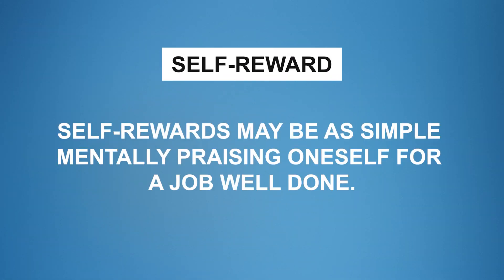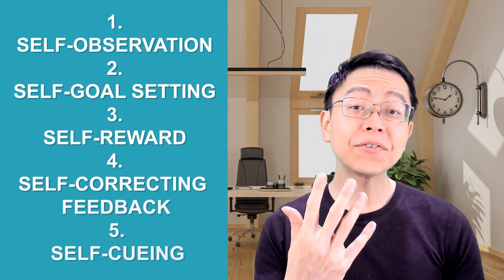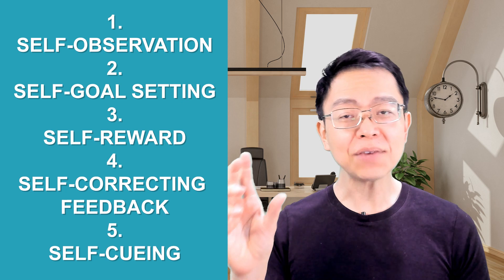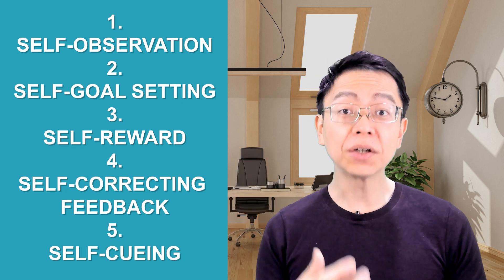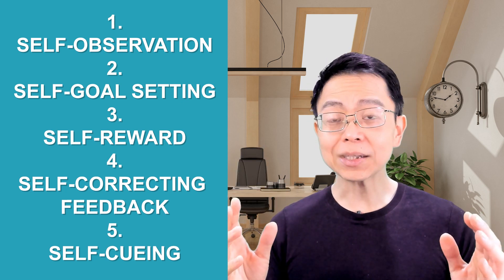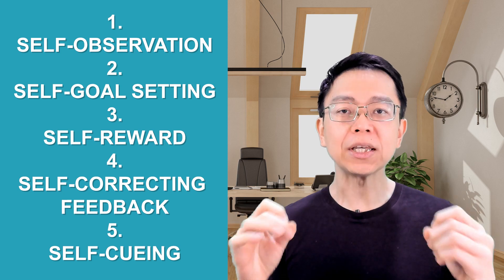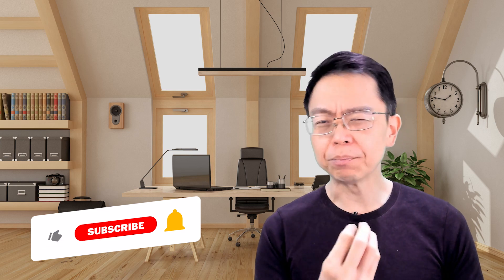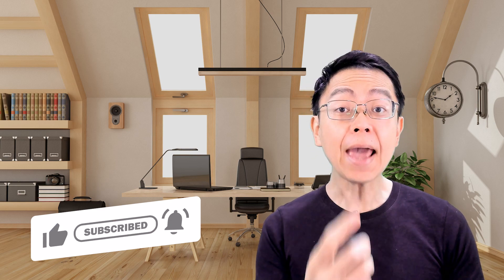What I discovered about how to build self leadership (backed by research) Part 1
If you have been as curious as I have about how to build self leadership, you will also come to realize how powerful its applications can be. Not only can self-leadership assist you in creating the future you want, it can also build your foundation for leading any kind of team.

I think the most helpful part about self-leadership research includes its applications in:
- Improved motivation and engagement
- Increased job satisfaction and career success
- Enhanced well-being and stress management
- Stronger decision-making skills
- Improved relationships and communication with others.

References:
1. Self-Leadership: The Definitive Guide to Personal Excellence (2019)
By Christopher P. Neck, Charles C. Manz, Jeffery D. Houghton
2. Two decades of self‐leadership theory and research: Past developments, present trends, and future possibilities (2006) CP Neck, JD Houghton - Journal of managerial psychology
3. Positive Psychology: An Introduction. Martin E. P. Seligman & Mihaly Csikszentmihalyi  (2014)
4. Self-Leadership and Superleadership. The Heart and Art of Creating Shared Leadership In Teams (Houghton, Neck & Manz 2003) in Shared Leadership: Reframing the Hows and Whys of Leadership.
5. Goal setting theory: Controversies and resolutions. Latham, G. P., & Locke, E. A. (2018). Goal setting theory: Controversies and resolutions. In D. S. Ones, N. Anderson, C. Viswesvaran, & H. K. Sinangil (Eds.), The SAGE handbook of industrial, work & organizational psychology: Organizational psychology (pp. 145–166).
6. Self-Leadership: A Four Decade Review of the Literature and Trainings (Goldsby, et. al., 2021)

to register your interest.

For businesses that wish to scale, head to join the network.